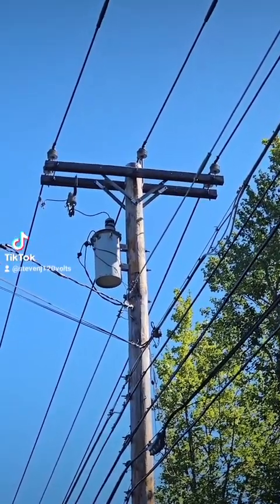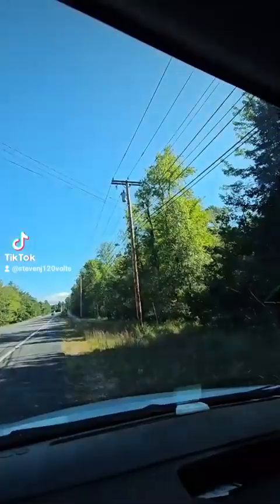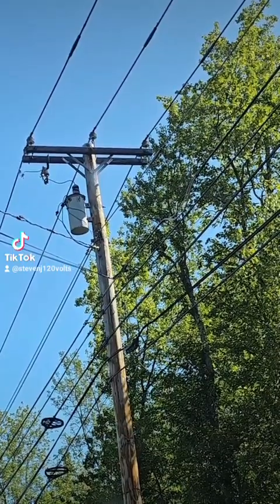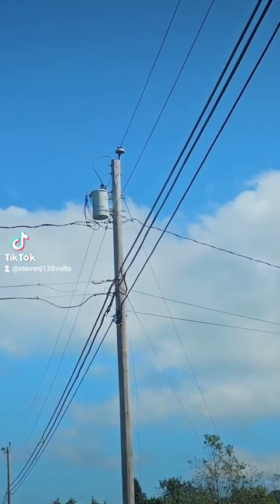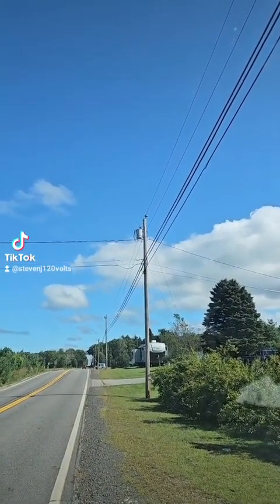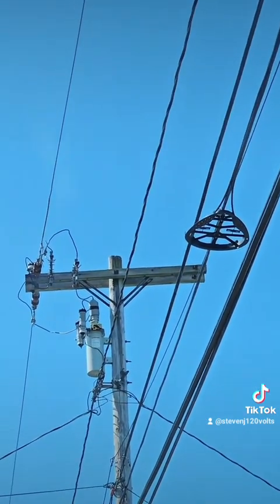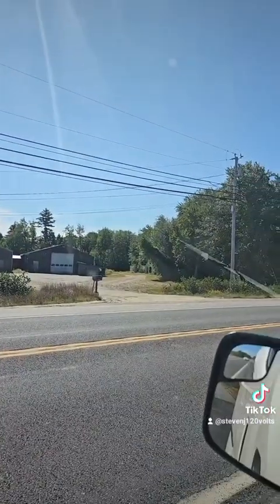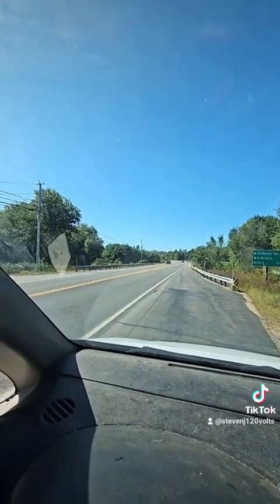How to tell if it's is a 3 phase transformer or a single phase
Explaining How to tell the difference between single phase transformers and 3 phase transformers